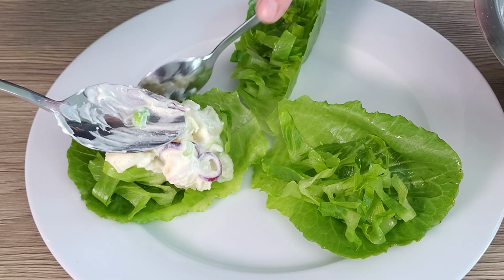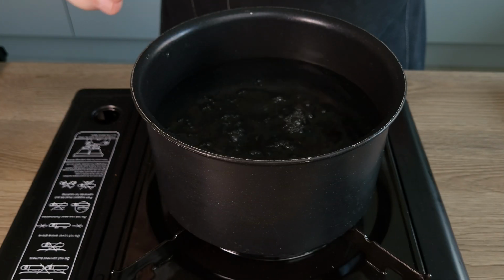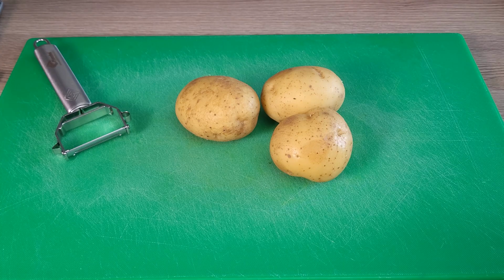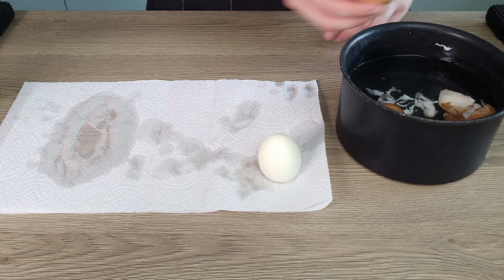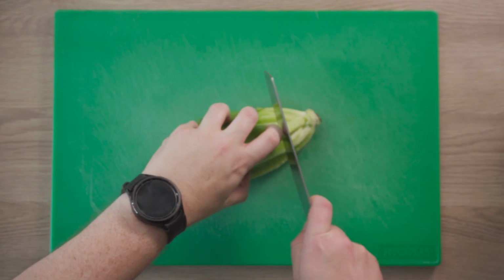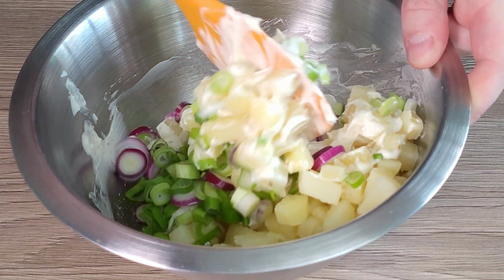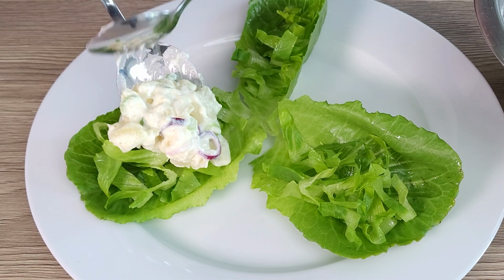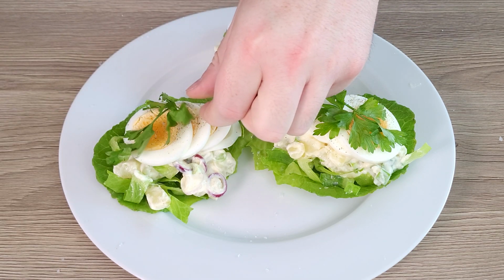Light & Refreshing Summer Egg Salad Wraps | Low Calorie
Summer heat got you down? We've got the perfect pick-me-up! This refreshing salad wrap is packed with flavour and super easy to make. We're putting a delicious spin on a classic recipe perfect for those warm days. Get ready to be surprised by this tasty combination!

Want to know what makes this wrap so special?

Want to learn how to cook delicious, homemade meals?

Stop guessing your air fryer times — grab my free Air Fryer Cheat Sheet!

4 Large Eggs.

350g Maris Pipe Potatoes (or Similar Varieties).

100g Light Mayonnaise.

1/2 tsp Curry Powder.

1 Medium/Large Leaf Lettuce - I'm using Little Gem in the video, but Cos or Romaine would work well.

2 Spring/Green/Salad Onions - I used the Red and Green varieties of Salad Onion.

Splash/15ml White Wine Vinegar

Kosher Salt

Salt Flakes or Fine Grain Salt

Ground Black Pepper (Optional)

Flat Leaf Parsley (Optional)

Cooks Knife

Chopping Board

Saucepan and Lid

Slotted Spoon

Spatula

Mixing Bowl

Glass/Pyrex Bowls

Measuring Spoons

Spatula Set➡️

Pyrex Bowl ➡️

Stainless Steel Bowl ➡️

Tefal Ingenio Pan Set ➡️

Egg Slicer ➡️

Timestamps

0:00 - Shopping List

0:37 - Prepare the Ingredients

0:43 - Boil The Eggs

1:21 - Boil Potatoes

2:14 - Prepare the Lettuce

3:07 - Plate Up

3:34 - Slice Eggs